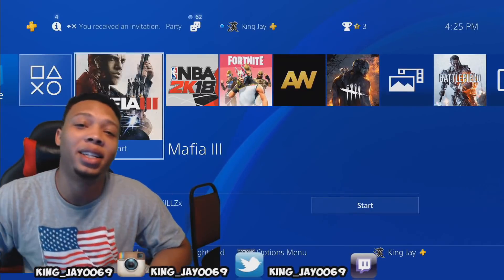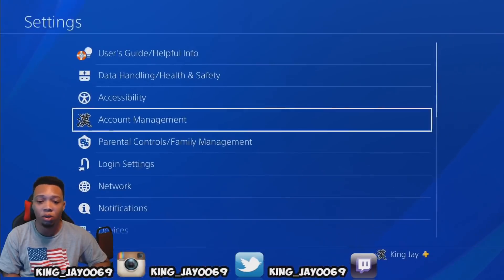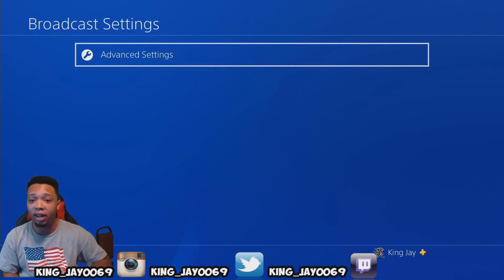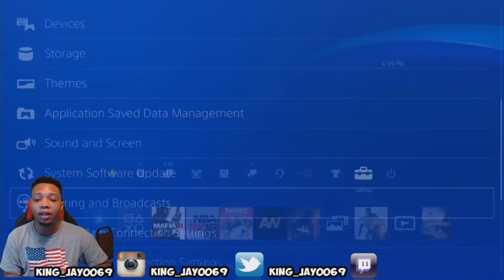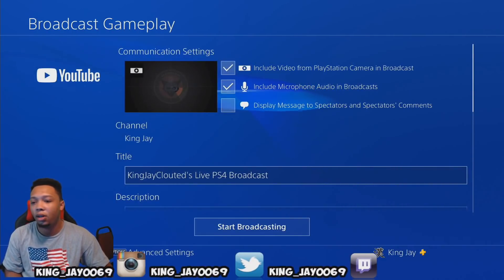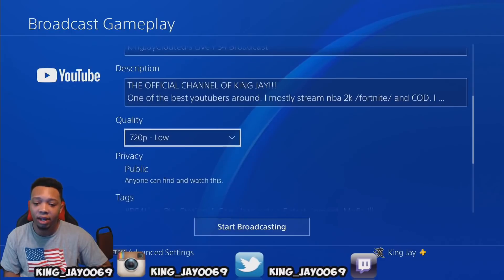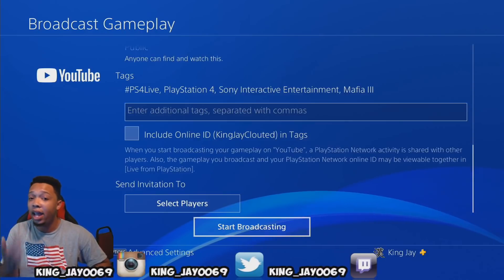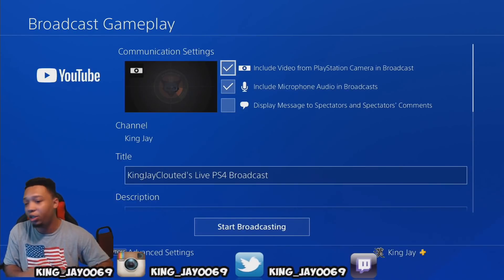HOW TO STREAM ON PS4 TO YOUTUBE 2018!/PS4 STREAMING TIPS & TUTORIAL!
How to stream on ps4 to youtube 2018 also included ps4 streaming tips and the full tutorial on how to setup and stream on youtube with ps4 and ps4 camera! In this video i show how to link your youtube account with ps4 and be able to broadcast gameplay directly from ps4 to youtube. This video alos will show how to adjust your ps4 video output to 720p when streaming on the ps4. Once you have everything finished your stream will look like obs streams and look like prettyboyfredo and ninja stream. ps4 ps4streamingtips howtostreamps4youtube.